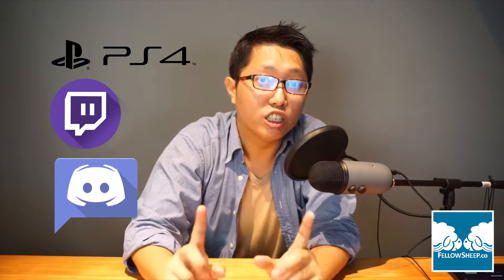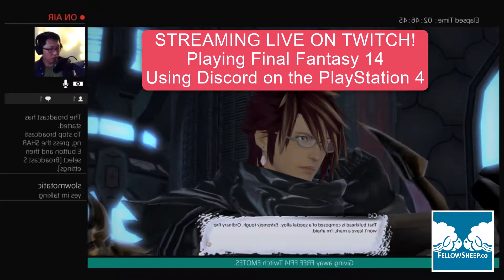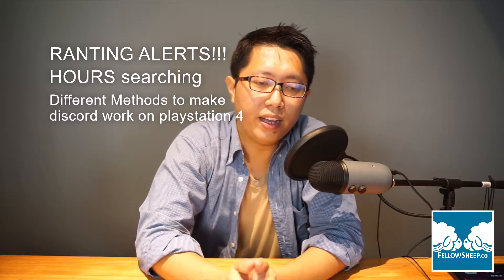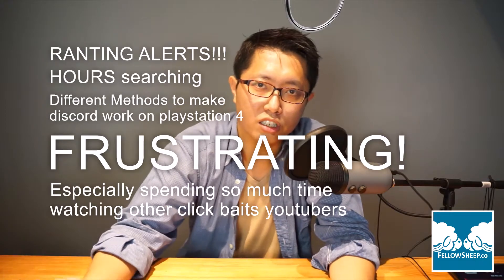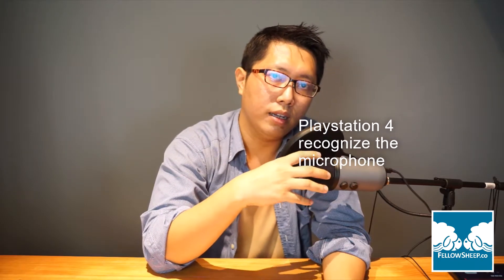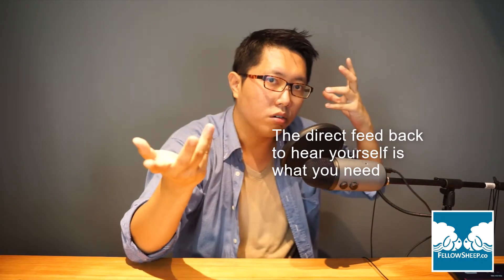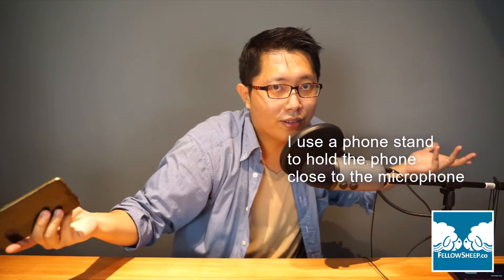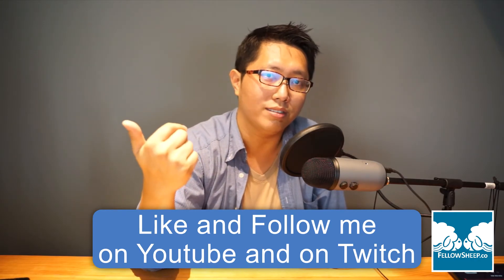How to use Discord on the Playstation 4 streaming live and recording on Twitch.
I am Sooo frustrated with all the other youtubers that just shows you how to login to Discord on PS4, as the obvious thing is people want to capture the chat live while they stream chat play on!

Thanks Slowmonatic for testing the voice chat while we are on Final Fantasy 14